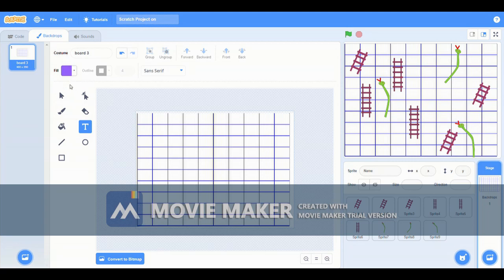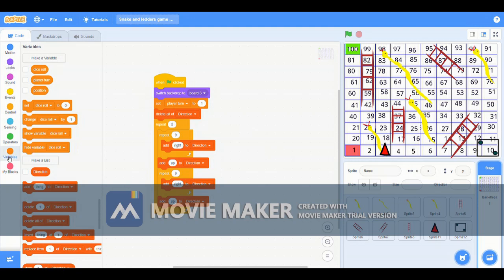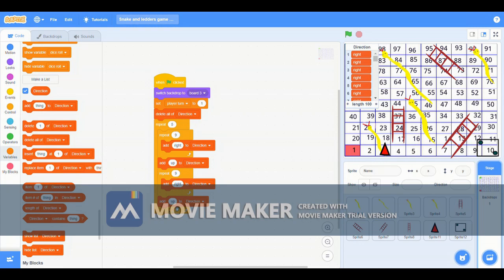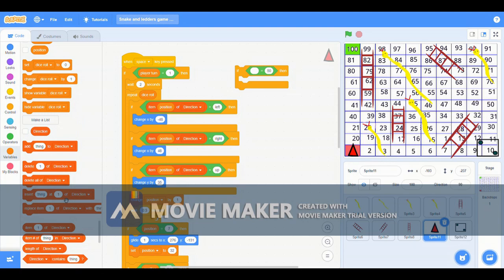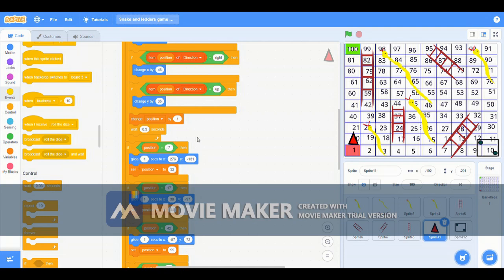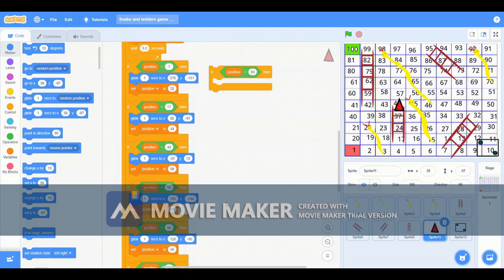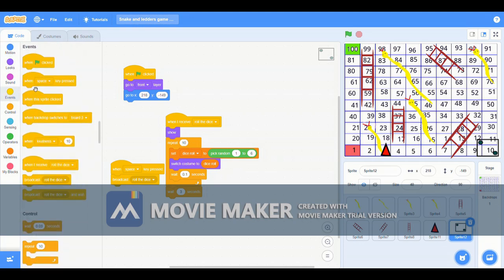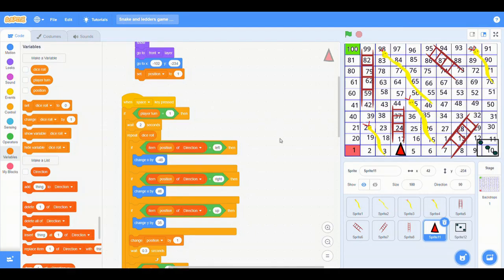How to create snake and ladders game #2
To download scratch on windows, go to Microsoft Appstore and download.
To work in scratch on phone go scratch.mit.edu.